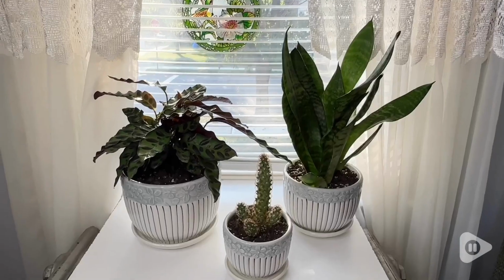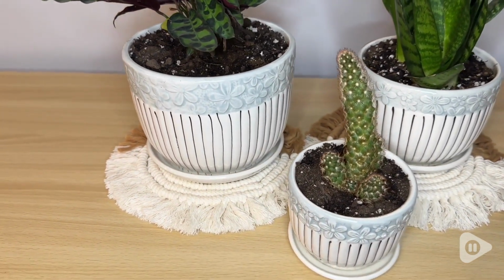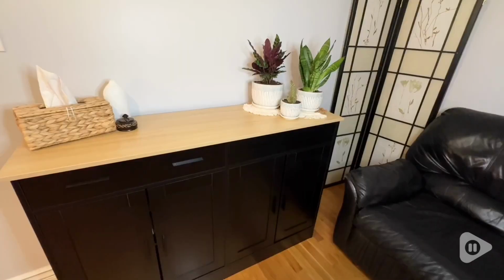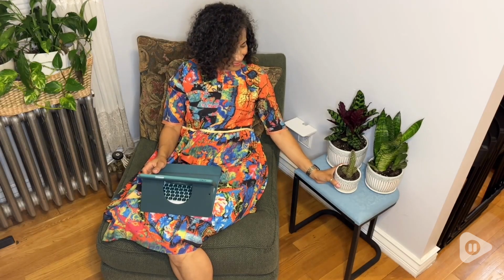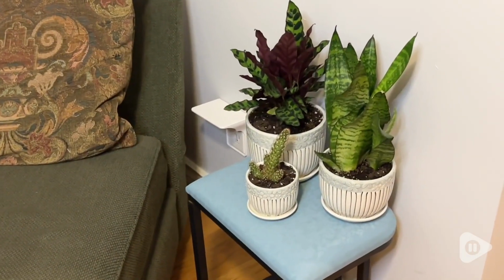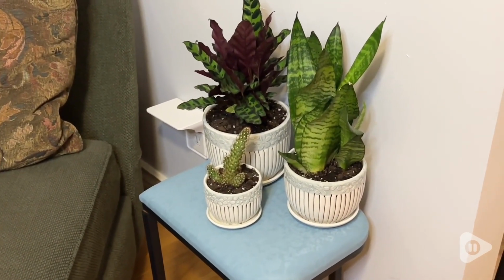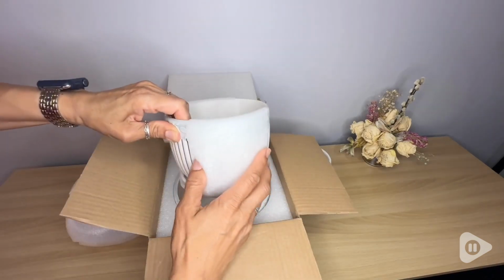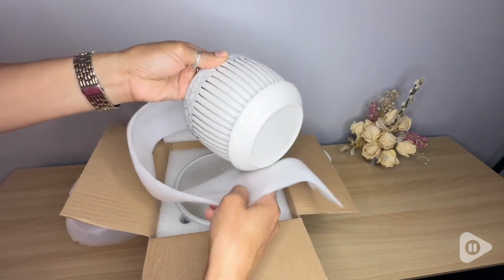Ton Sin Grey Flower Pots | POV | Would you buy it?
Ton Sin Grey Flower Pots

(Commissionable Links)

These sturdy ceramic flower pots come in various sizes, making them perfect for a wide range of plants. Ideal for indoor or outdoor use, they add a touch of elegance to any space. No assembly required.